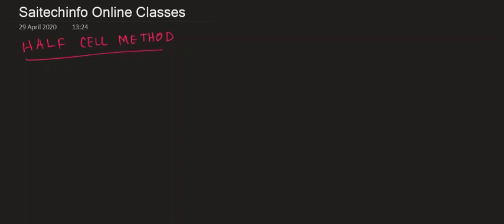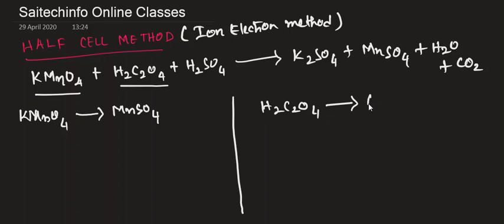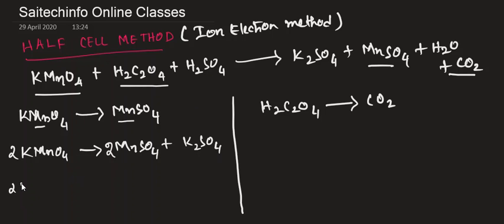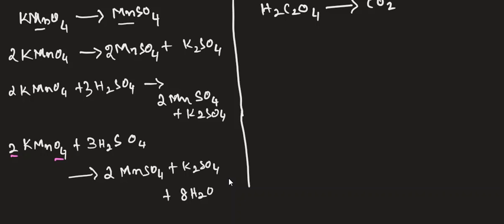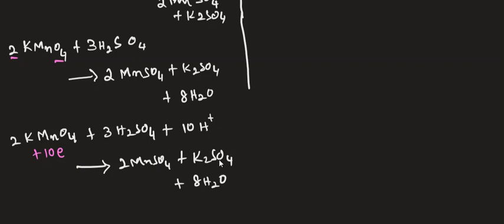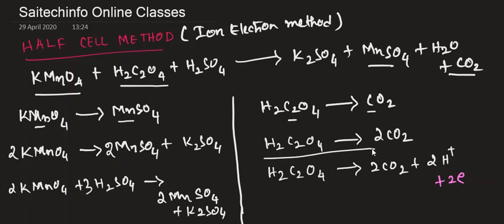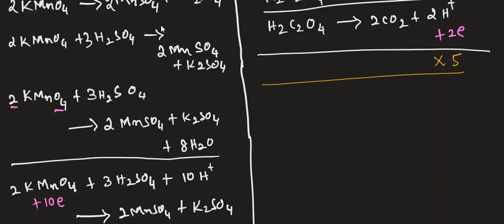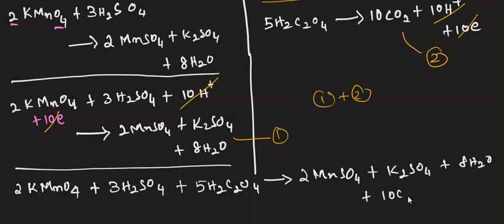NEET, Class 12, 11 Chemistry - Ion Electron Method - Balancing of chemical reactions